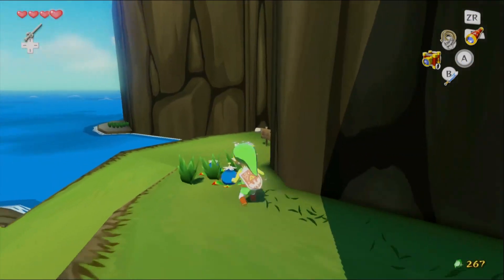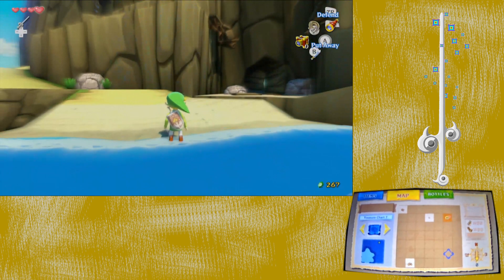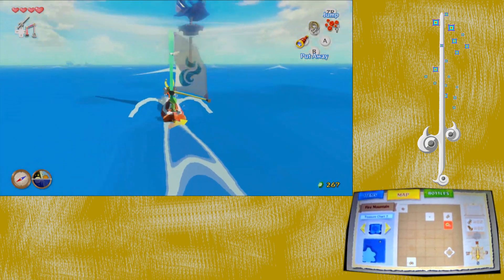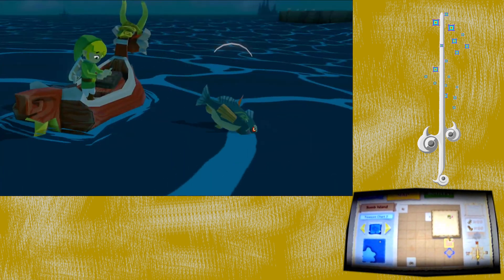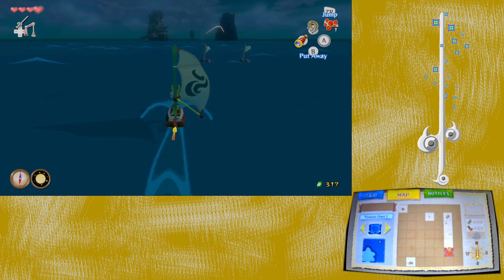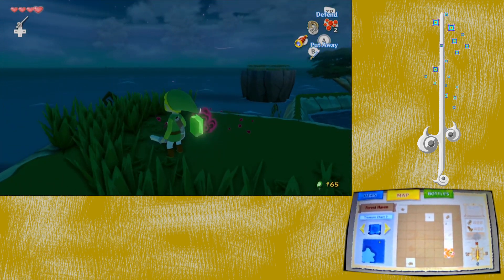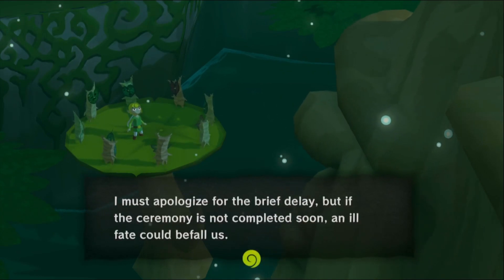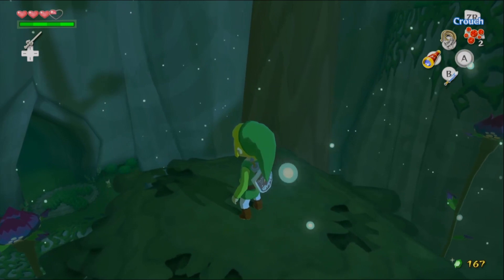The Legend of Zelda The Wind Waker Episode 6 - Fishy Business on the Sea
Time to say goodbye to Dragon Roost Island for now and ship out to the south. Luckily, we can call upon the aid of fish to help navigate.